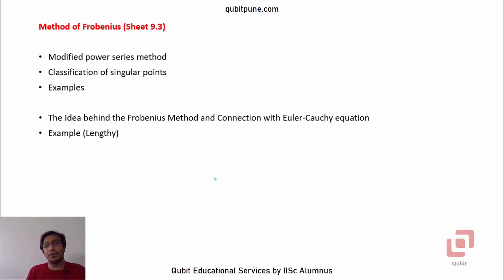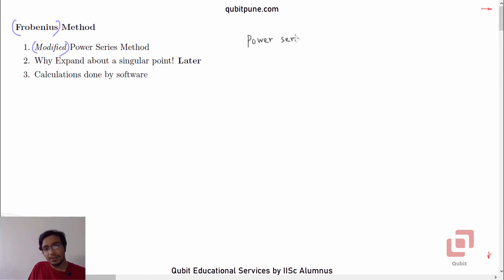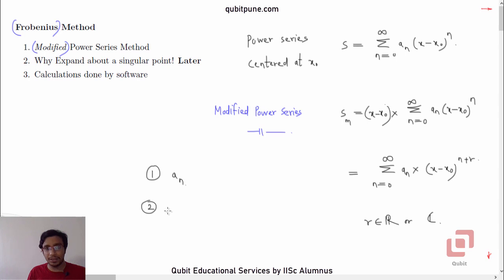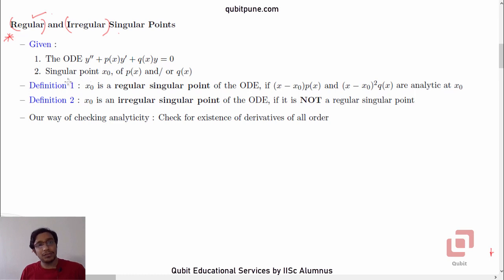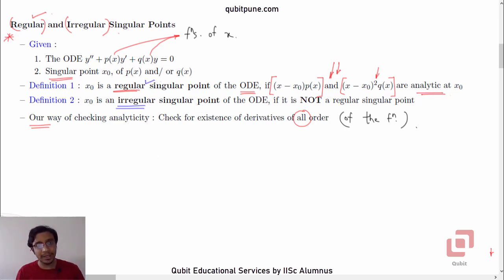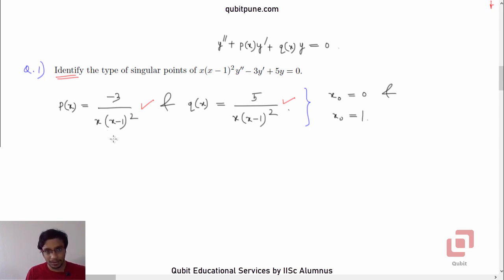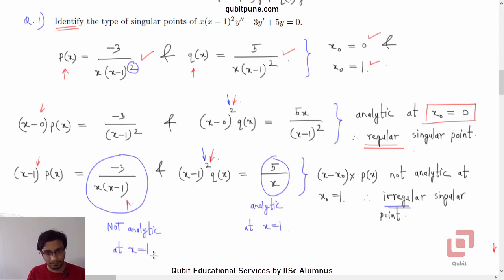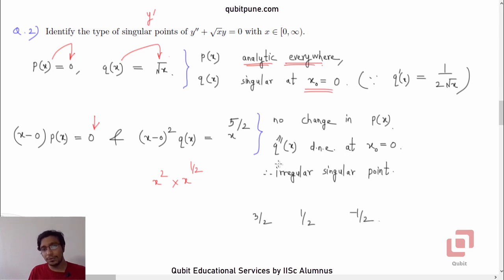L5 Frobenius Method | Regular and Irregular Singular Points | Engineering Mathematics for GATE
In this lecture series, we are going to study the Series Solutions of Ordinary Differential Equations, at the GATE GATE2023 gate2024 gate2025 level. This will be useful for students of all branches, including

In this video, we will see the Classification of Singular Points of Ordinary Differential Equations.